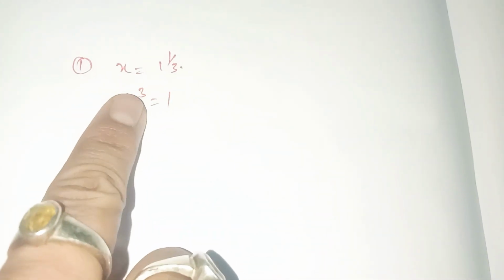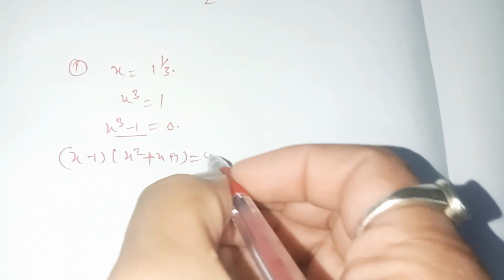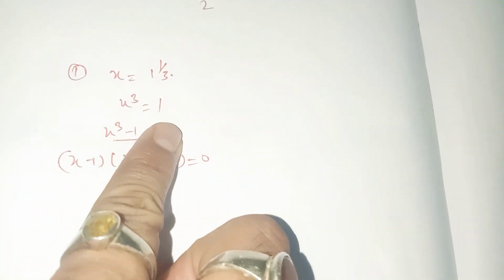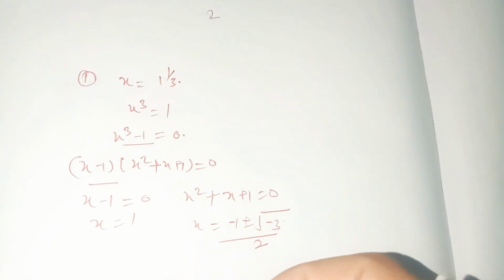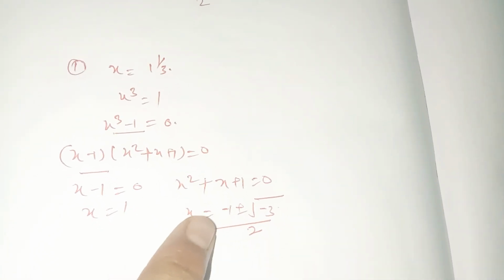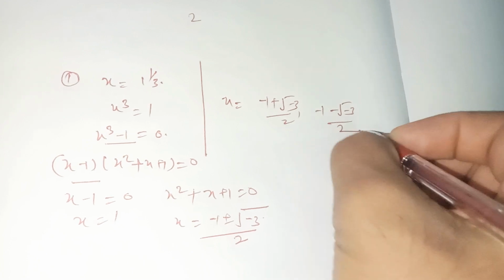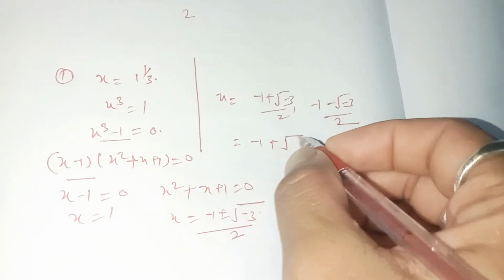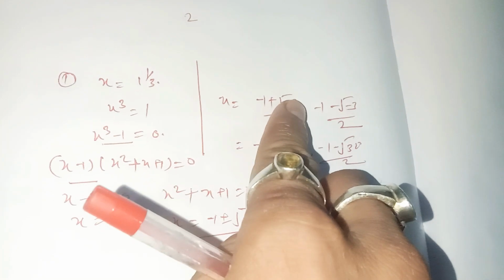Cube roots of unity